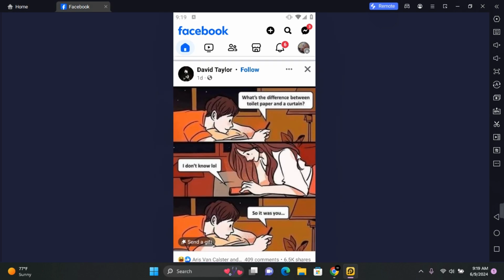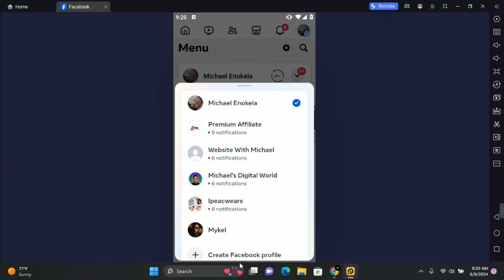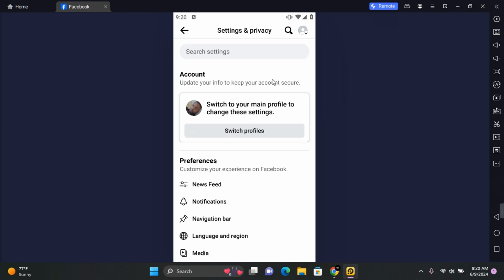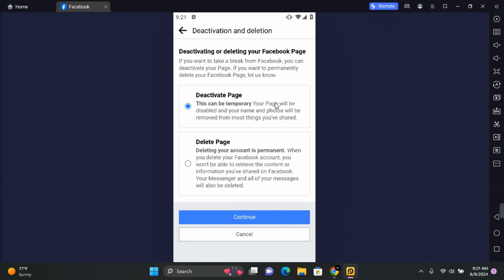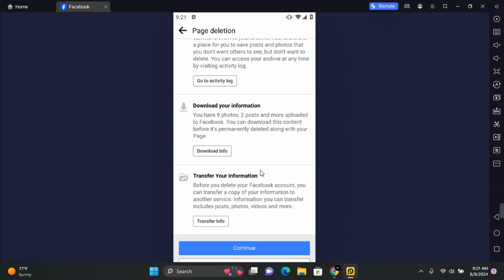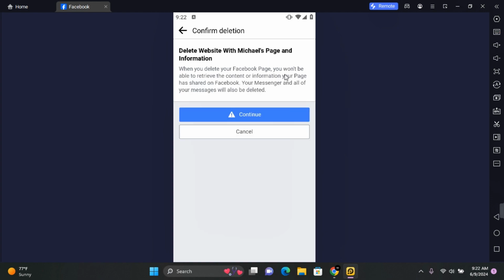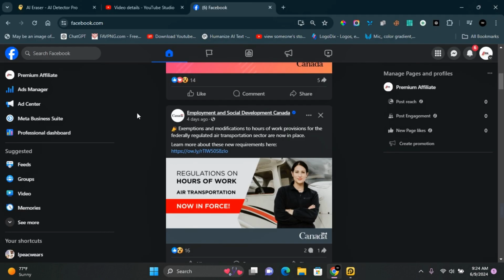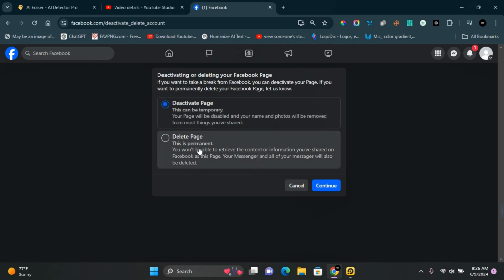How to Delete Facebook Pages Permanently - Updated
Looking to remove a Facebook Page you no longer need? In this updated tutorial, "How to Delete Facebook Pages Permanently- Updated," we'll guide you through the latest steps to permanently delete your Facebook Page.

In this comprehensive guide, you'll learn how to navigate the new Facebook interface to find the settings needed to delete your page. We'll cover everything from accessing your Page settings to confirming the deletion process. Whether you're closing down a business page or removing a personal project, our step-by-step instructions ensure a smooth deletion process.

Delete Facebook Page 2024
Remove Facebook business page
Facebook Page deletion process